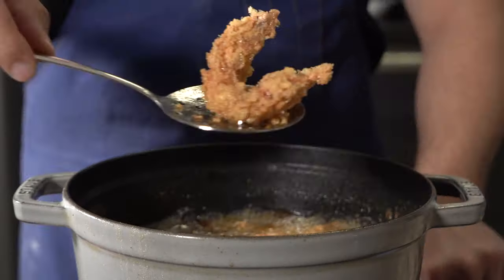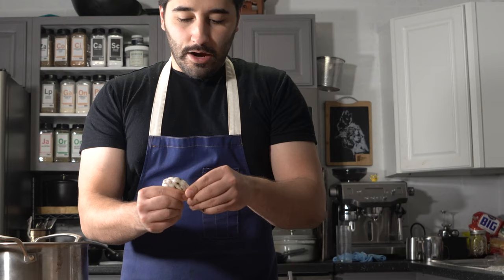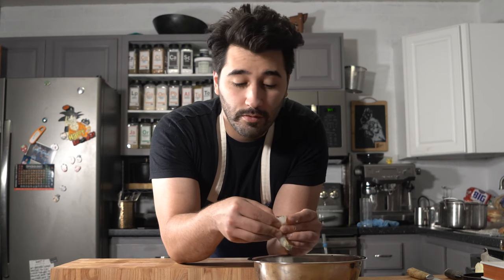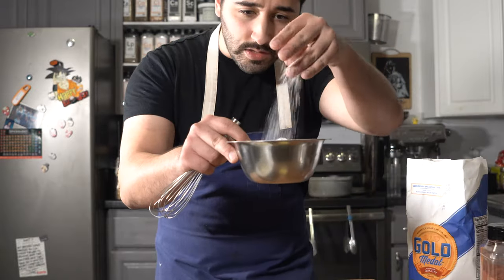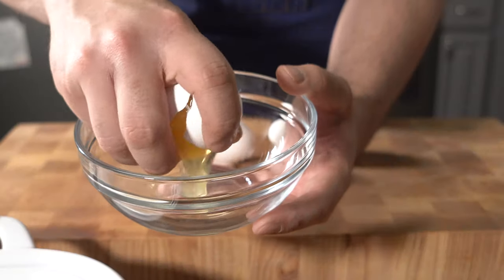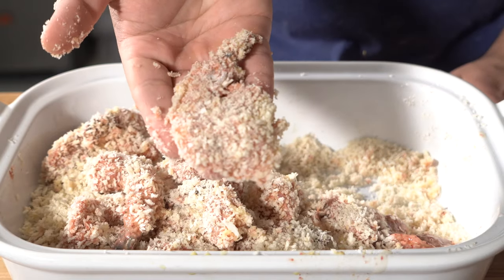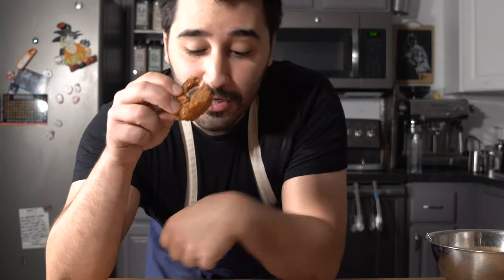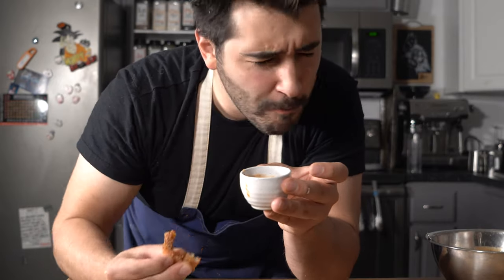PURPLE HAZE SHRIMP // A COOK NAMED MATT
By: A Cook Named Matt
Difficulty: Easy
Time: 30 min

Ingredients:
(For the shrimp)
- 1 lbs shrimp
- 3 cups flour
- 2 Tbsp purple haze
- 6 cups Japanese panko bread crumb
- 3 eggs
- 1/4 cup water
- Pinch salt

- Mix the flour and purple haze with pinch of salt.
- Coat peeled clean shrimp in the flour
- Make an egg wash with the egg and water
- Dip dredged shrimp into egg wash then coat in the panko bread crumb.
- Fry in a pot of canola at 350°F until GBD
- Season with salt when out

(For the cocktail sauce)
- 1 Tbsp horseradish
- 2 cups ketchup
- 1/2 cup orange soda
- 1 Tbsp Worcestershire
- Generous black pepper to taste

- Mix it all up and enjoy.